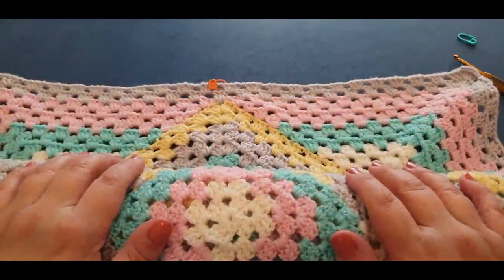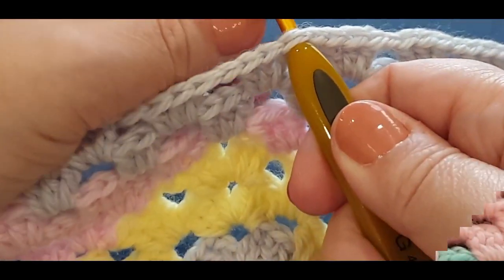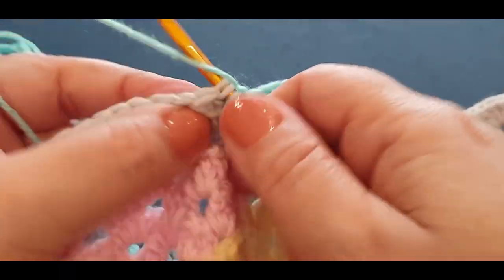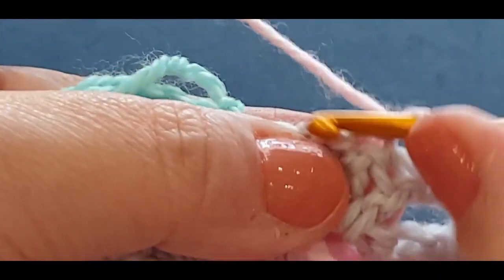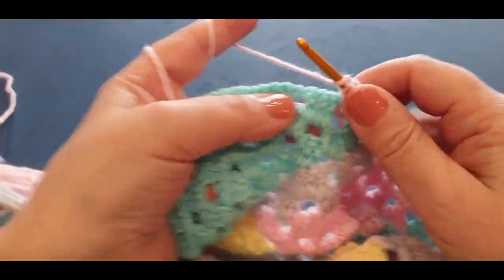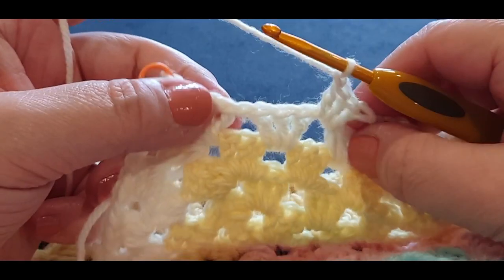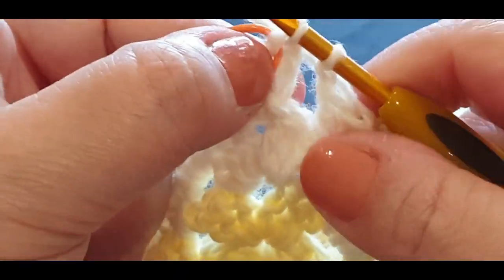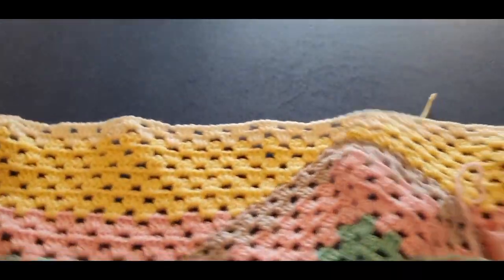Kaleidoscope Granny Blanket CAL Part 5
Hello all and welcome to Wow! Crochet. In today's tutorial we are working on our Crochet along - The Kaleidoscope Blanket Part 5. A special thanks to Fibrespider for allowing us to recreate his version of the blanket.
In this part of the tutorial we will be working on the third set of peaks for the blanket to form the second Kaleidoscope square.
Parts 1, 2, 3 and 4 will be in the kaleidoscope playlist below.

Final measurements (2 sizes)
Small - 84cm square or 33 inches.
Large - 112cm square or 44inches
800 grams yarn used in total.  200 grams per skein. When making the larger size, alllow 210 grams for both white and grey.

Happy Crocheting to you all. :D

Australia